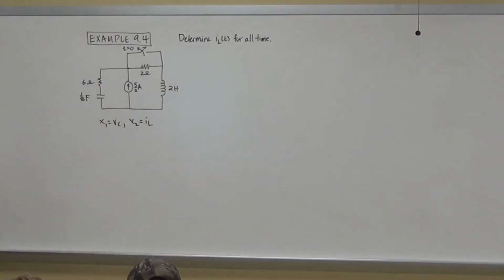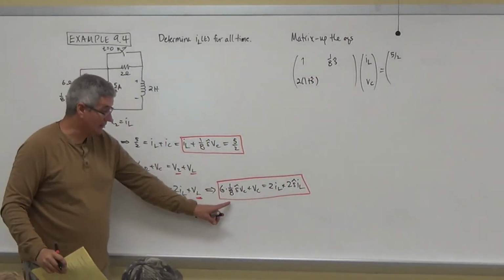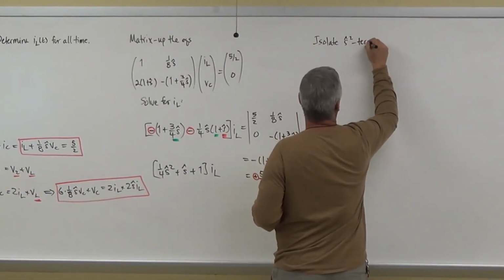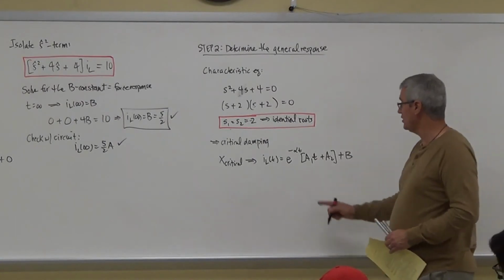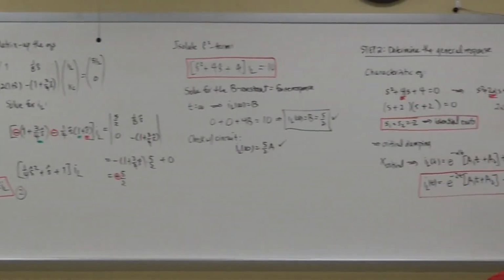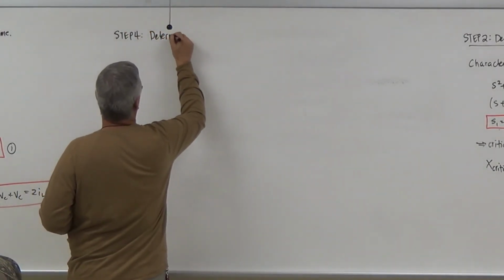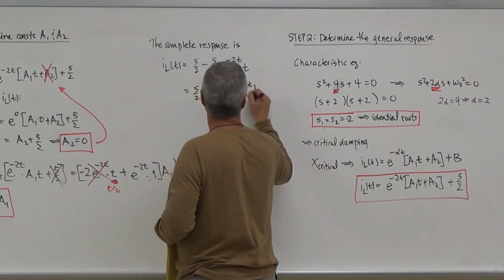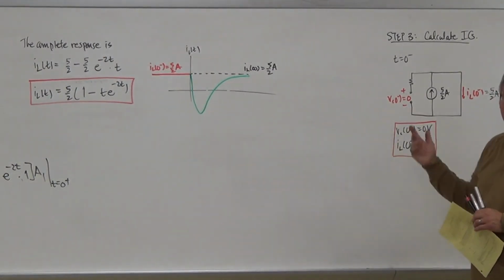Engr15 Lecture 8.9 Example 8.4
Lecture that completely solves the second order circuit in Example 8.4.